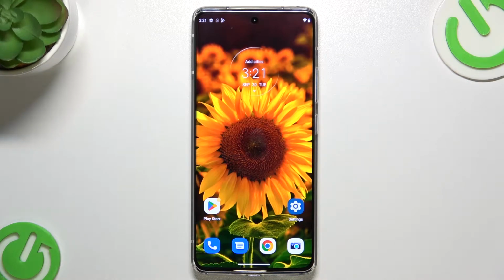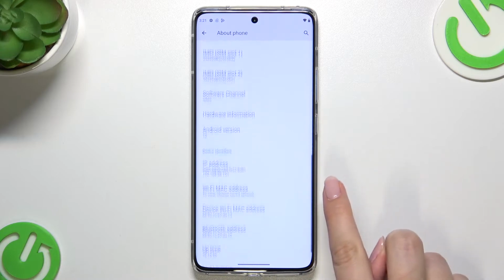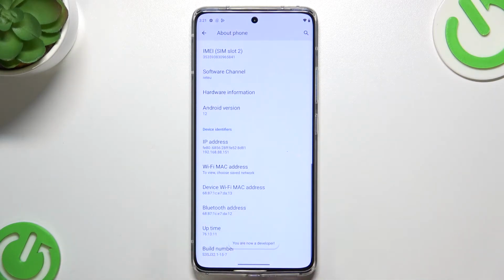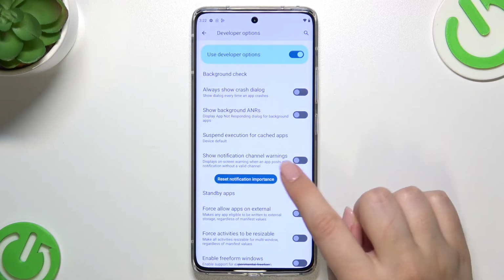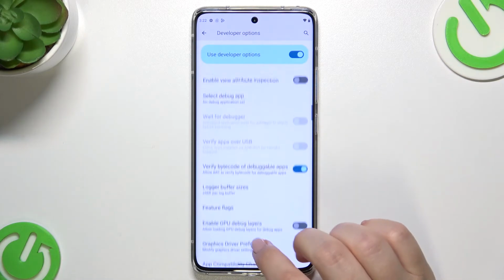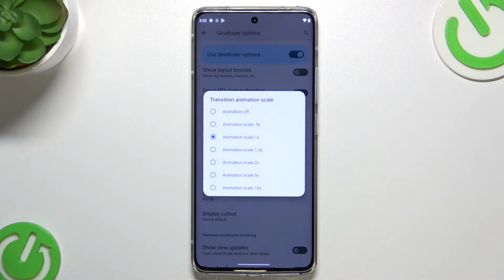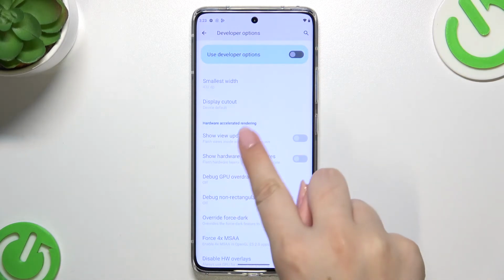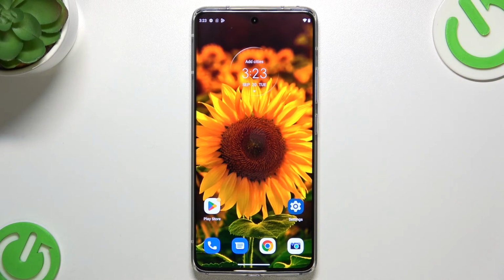How to Activate Developer Mode on MOTOROLA Edge 30 Fusion - Developer Menu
Find out more info about MOTOROLA Edge 30 Fusion:
Hi! Let's watch this tutorial if you want to know how to activate developer mode on MOTOROLA Edge 30 Fusion. We will show you how to find the build number and then how to get access to developer mode on your device.

How to activate developer mode on MOTOROLA Edge 30 Fusion? How to open developer mode on MOTOROLA Edge 30 Fusion? How to turn on developer mode on MOTOROLA Edge 30 Fusion?